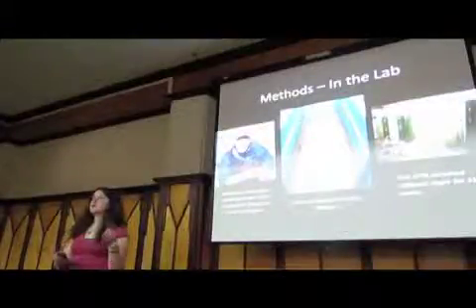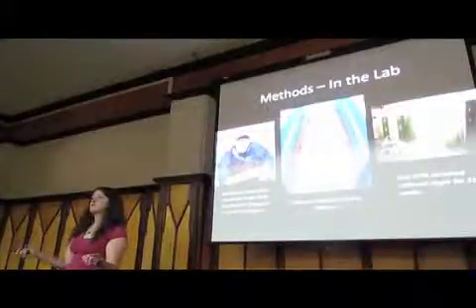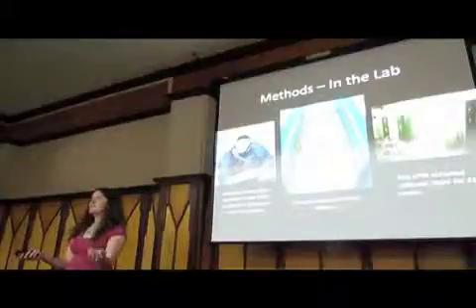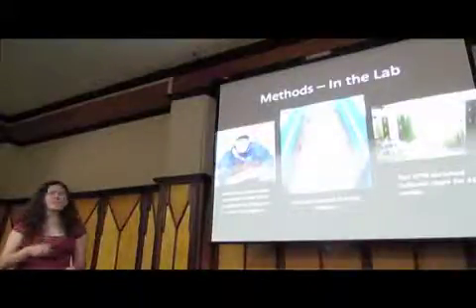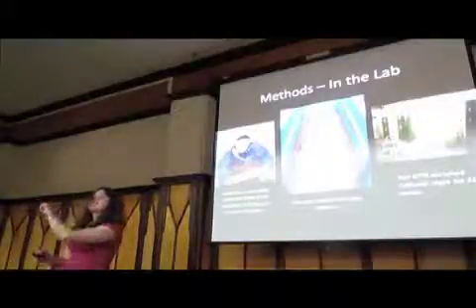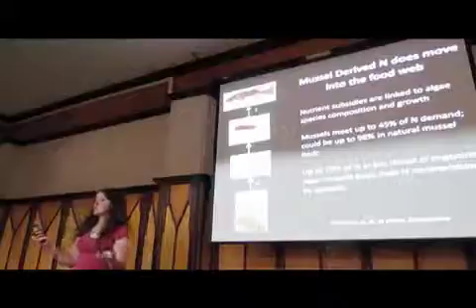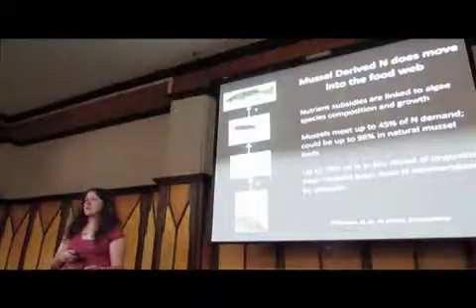Ecosystem level consequences of Animal Nutrient cycling in streams clip10